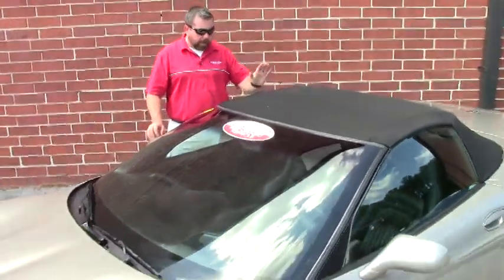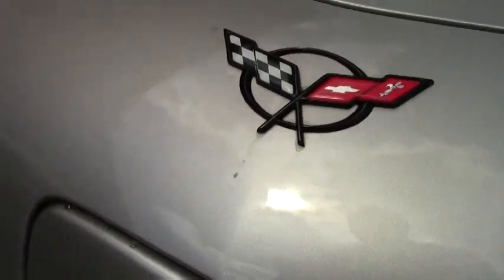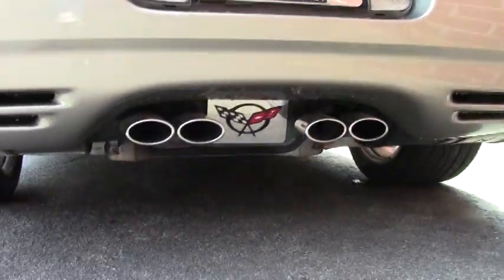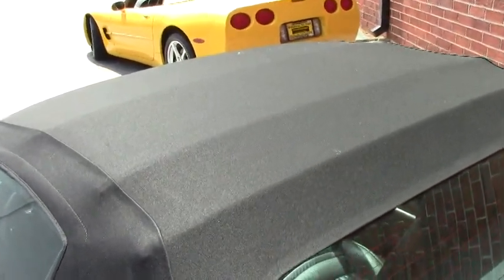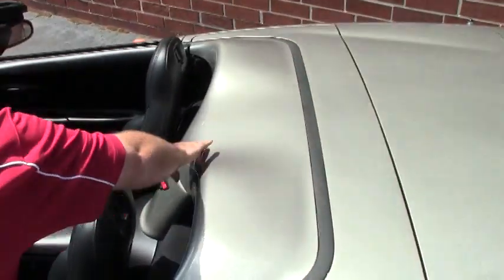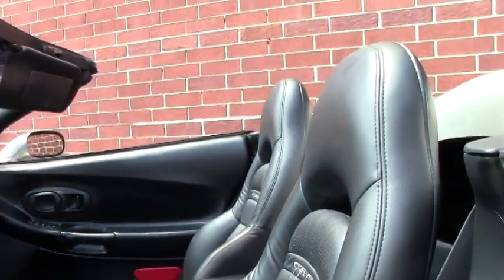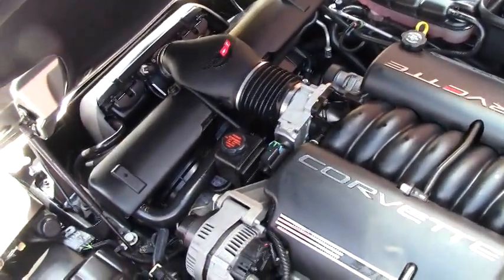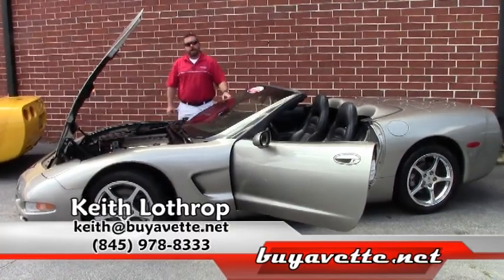2001 Corvette Z51 1SC Convertible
2001 Corvette Z51 1SC Convertible For Sale

Light Pewter Metallic exterior, Black interior, Black convertible top.

350hp LS1 engine, automatic transmission, posi rear-end.

Coming LOADED with options and a clean Carfax, this 2001 Corvette Z51 Convertible shows just 17,908 miles, and is in very nice condition. This car's paint is vg-exc, with a great shine. Convertible top is vg-exc as well, and factory polished wheels are vg. Correct Goodyear Eagle F1 EMT runflat tires show an average of 6/32nds tread depth remaining in the front, and an average of 7/32nds remaining in the rear. The interior of this 2001 Corvette Z51 Convertible shows vg door panels and center console, and a vg-exc steering wheel. The only additions to this car appears to be a polished exhaust filler plate with C5 logo, and polished fuel rail cover fill-ins. This car has been fully serviced, and all instrument gauges, lights, turn signals, brakes, engine, transmission and rear-end are all in good operating condition. Please do not assume that this is an average condition Corvette, as Buyavette specializes in "hand-picked Corvettes" that are loaded with expensive factory options. All of our Certified Corvettes are way above average condition for the miles. In addition, they are all fully serviced. Consider that sellers rarely spend money getting full service before offering their car for sale. Dealers typically only wash the car before offering it for sale. We however adhere to strict quality control standards when purchasing, as well as inspections and service. All Certified Corvettes are fully serviced and ready to enjoy. C5s with mileage this low are getting tougher to find, call us while we have this one! 18K Miles.